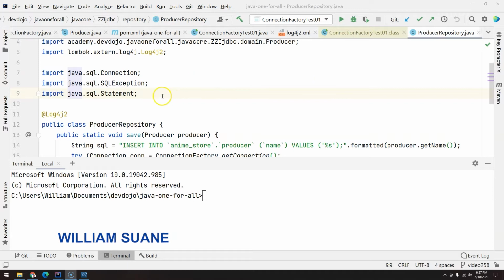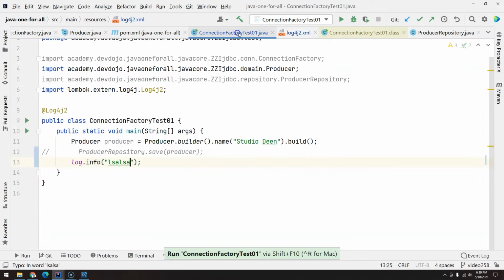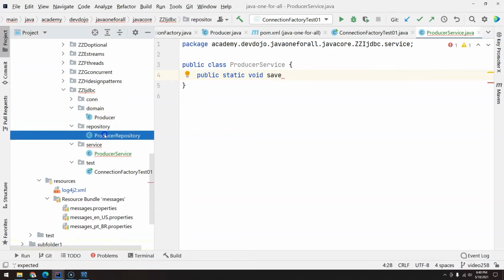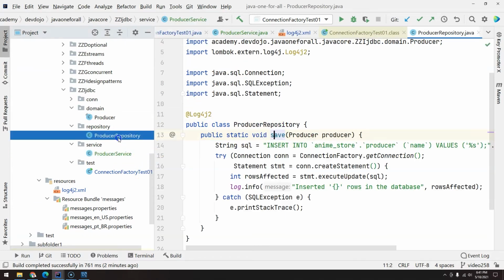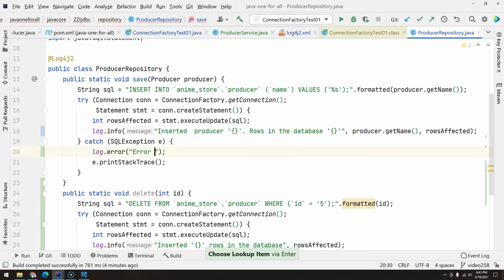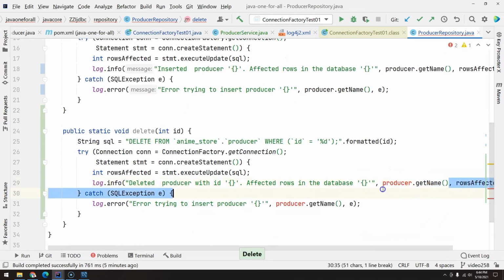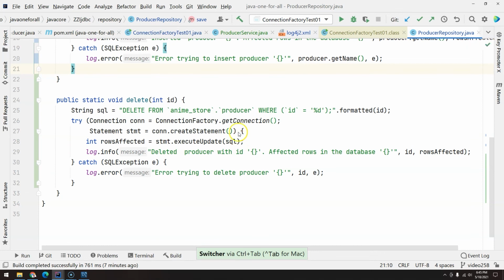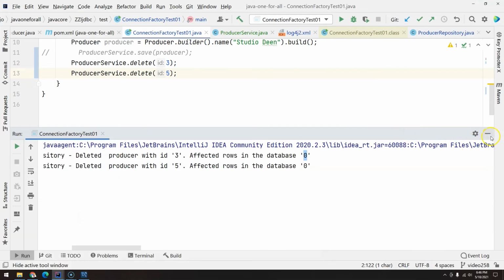259 - JDBC pt 08 - Deleting data with Statement